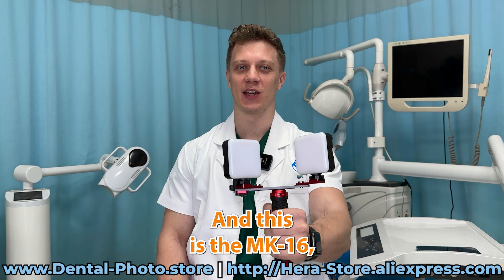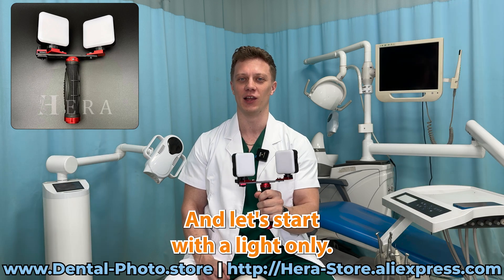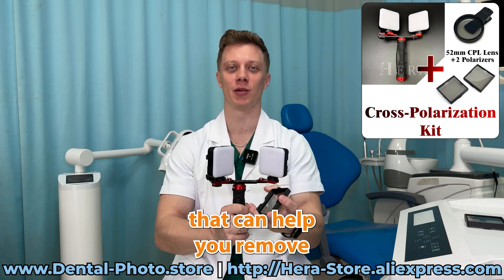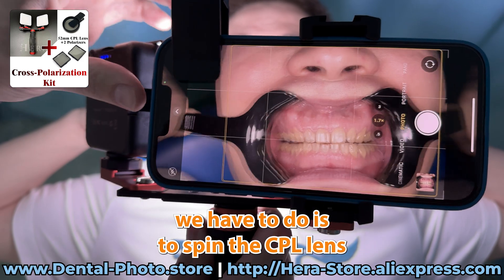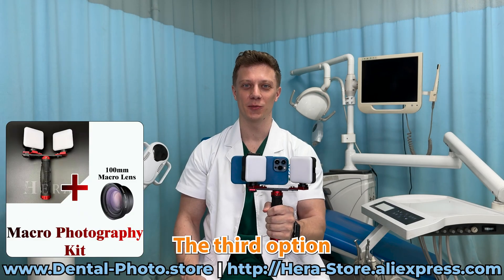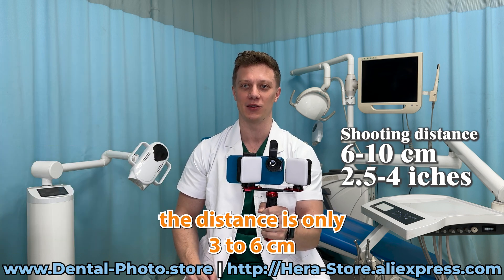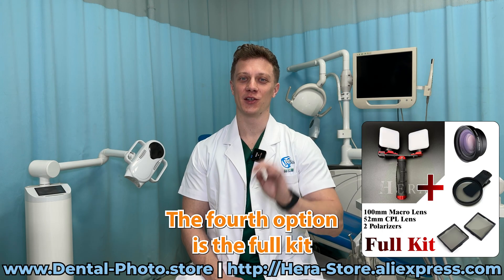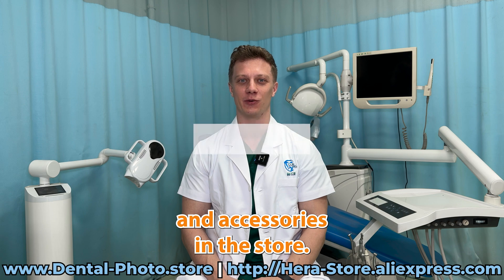POLARIZED AND MACRO DENTAL PHOTOGRAPHY WITH PHONE NOW EASY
Introducing the MK016 model, the perfect dental photography fill light for dentists and photographers alike. With its advanced features and exceptional performance, this light is the ultimate solution for all your dental photography needs.

Using our product will transform your dental photography experience. With the combination of our light and macro lens, mobile photography becomes as close to professional camera shooting quality as possible. With the new "cross-polarization kit" you can take photos with no glare. They fit dental photography protocols and can be used for more precise denture creation. Our product is the best equipment for oral and intra oral photography, providing exceptional results in education, promotions, advertisements, and showcasing dental treatments to clients. You can use the photos for dental reports, social media posts, and more.

There are 4 options for you to choose from:
1. Light only
2. Cross-polarization Kit
3. Macro Photography Kit
4. Full Kit

Specifications:
64 LED beads with cover to provide soft light with square aperture.
CRI = 95+
Non-clip handle
Phone clip maximum width 11cm (suitable for 99% of all phone)
Adjustable brightness 0-100%
Maximum brightness 840 LUX
it's light, compact and portable
80% metal + 20% plastic